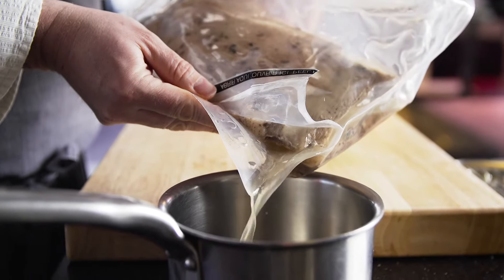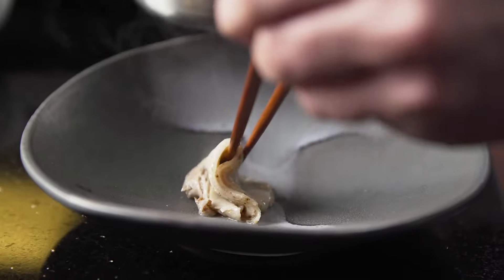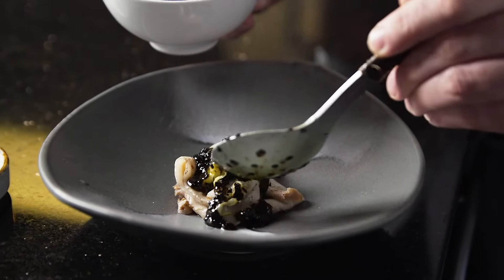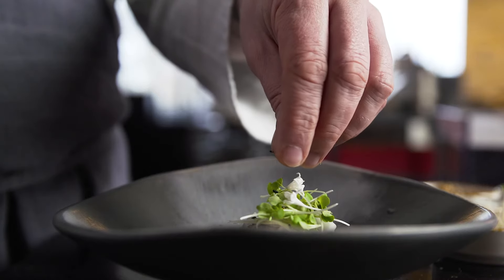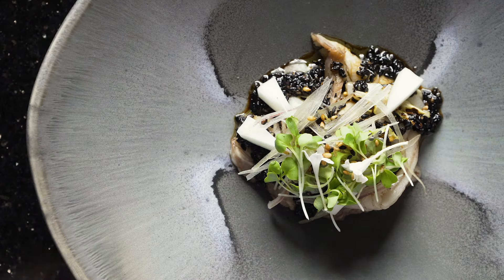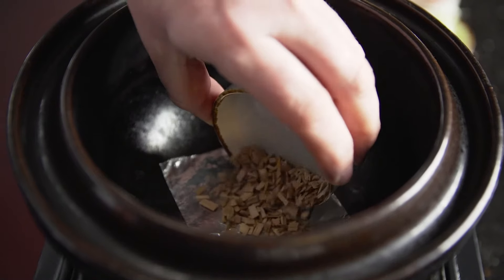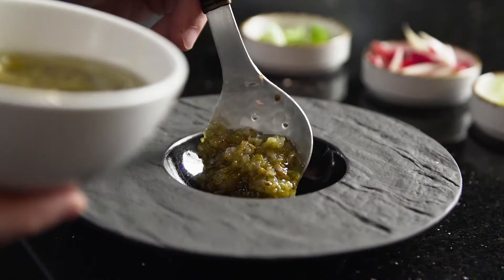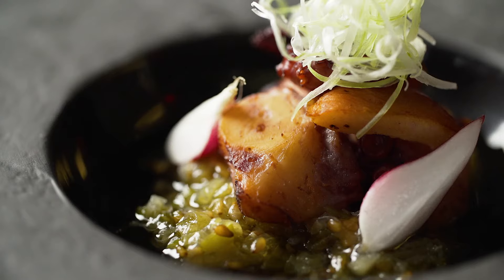3-Star Michelin Chef Kyle Connaughton Prepares our Berkshire Pork Belly and Poached Octopus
“We use sous vide at the restaurant for all kinds of different applications, for just packing fruits and vegetables to concentrate flavor to cooking techniques both long and short,” says the 3-Star Michelin Chef Kyle Connaughton of SingleThread Farm - Restaurant - Inn. Watch him prepare two dishes using our Berkshire Pork Belly and Sous Vide Poached Octopus.